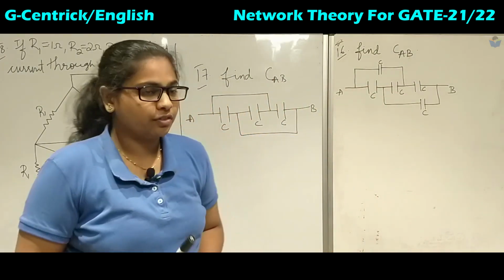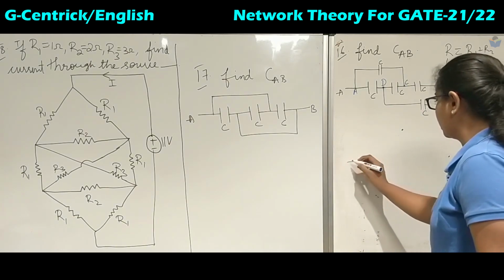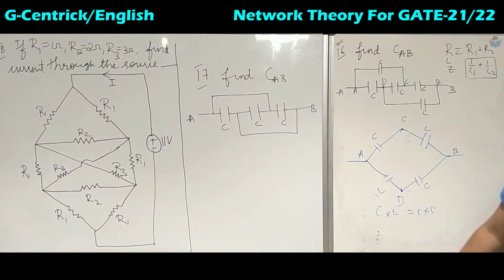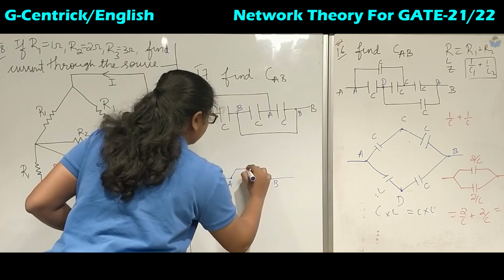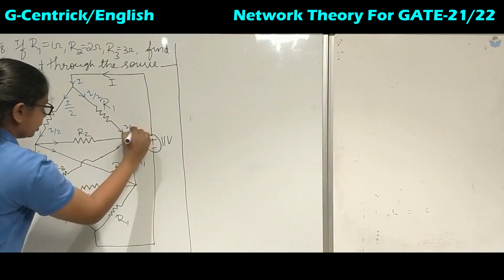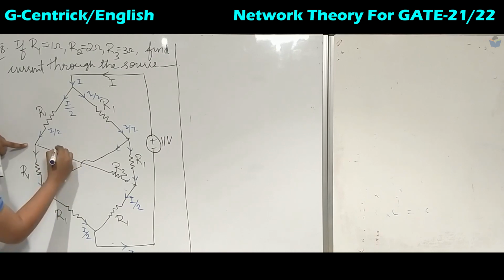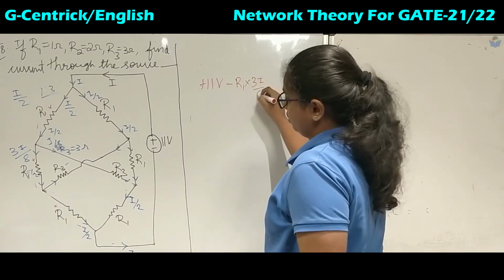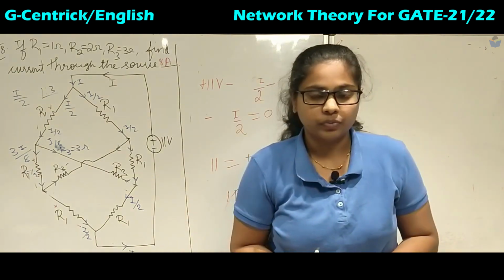Lec 23 Equivalent Capacitance Problem